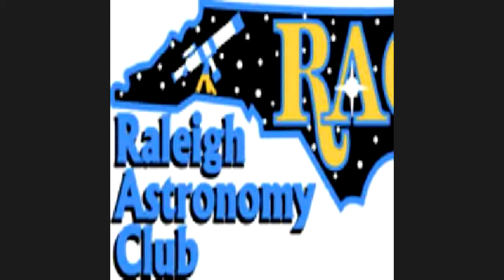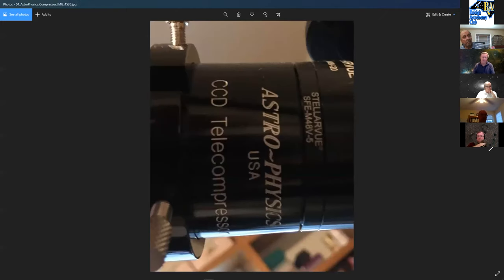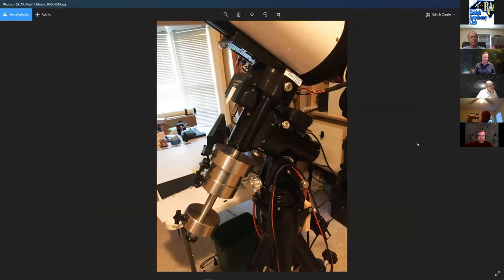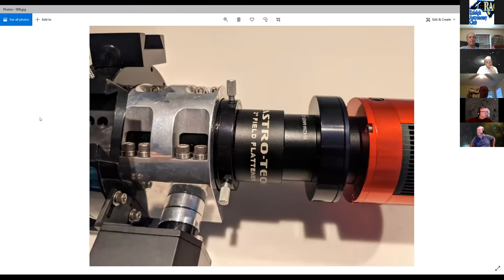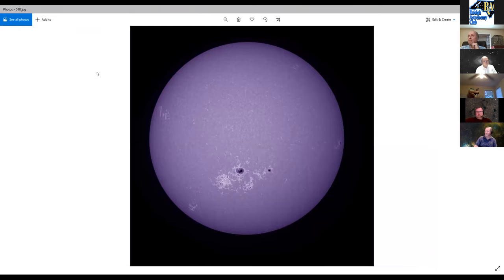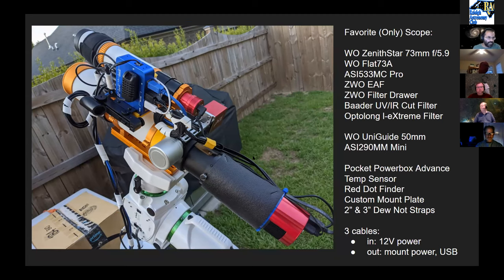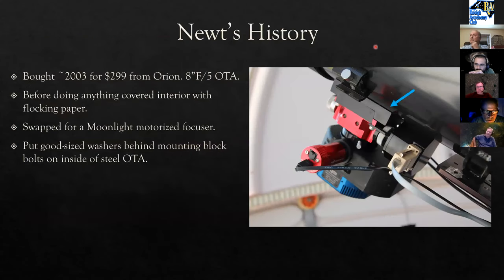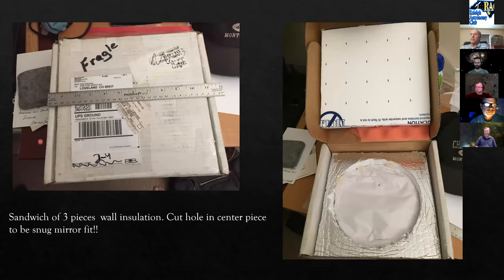RAC Imaging Meeting — Favorite Imaging Scopes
RAC members discuss their favorite imaging scopes and accessories in this Imaging Meeting held virtually on 6/17/2021.